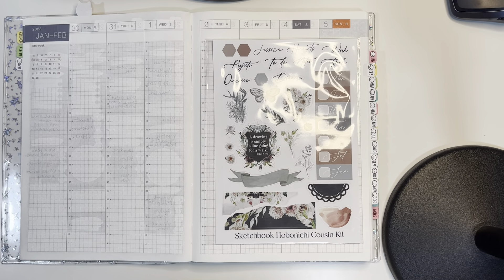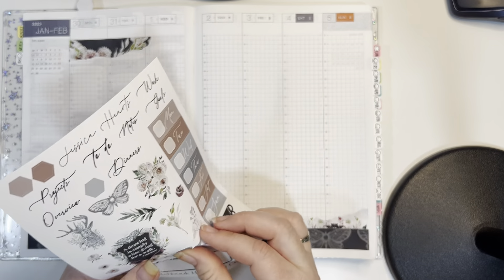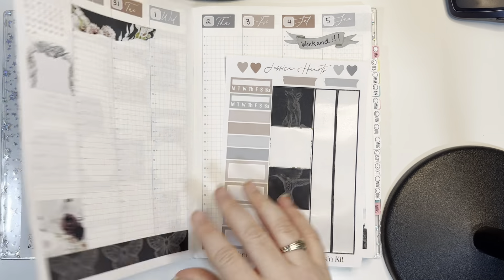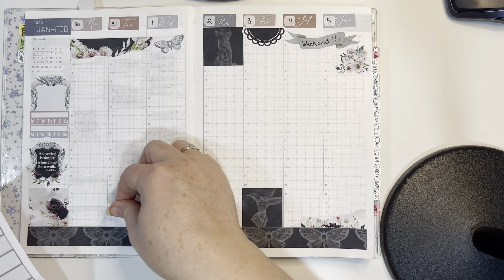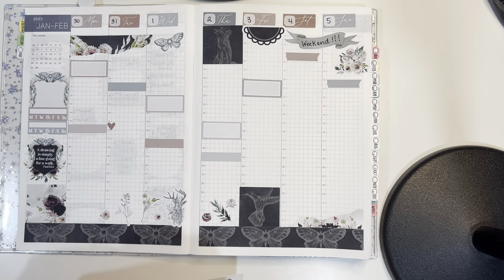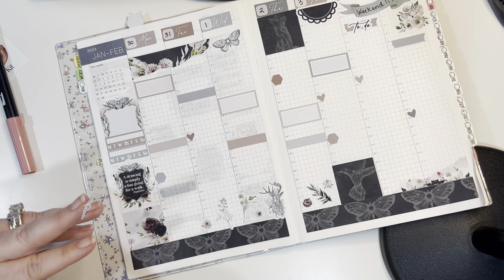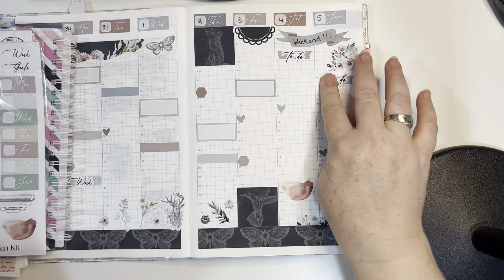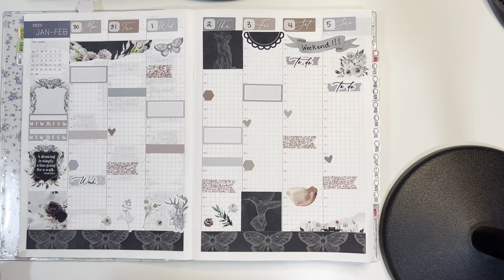Plan with me Hobonichi cousin, Jan 30- Feb 4. Jessica Hearts kit